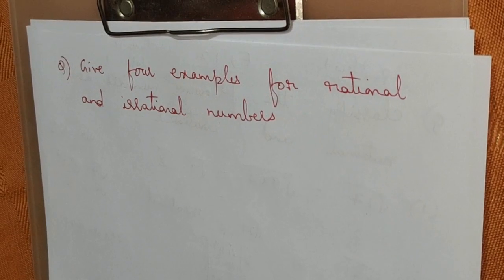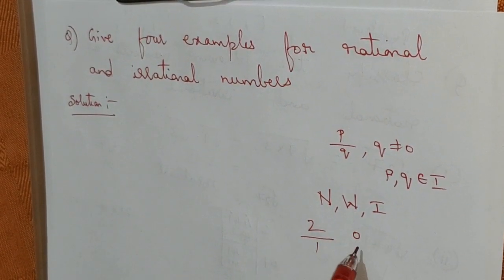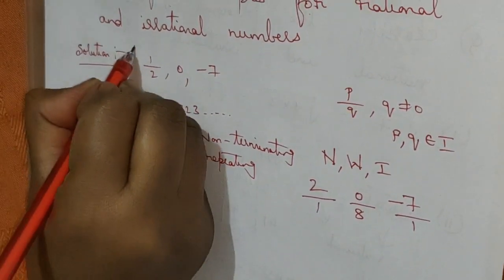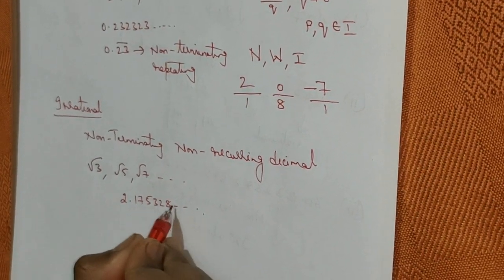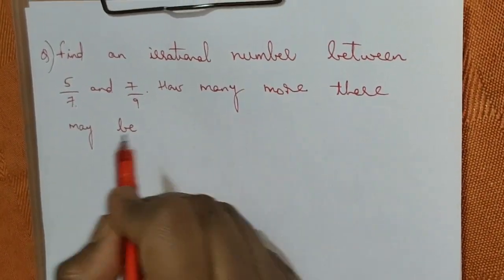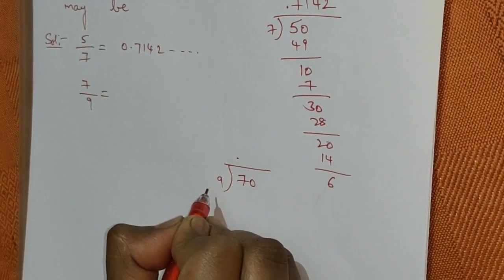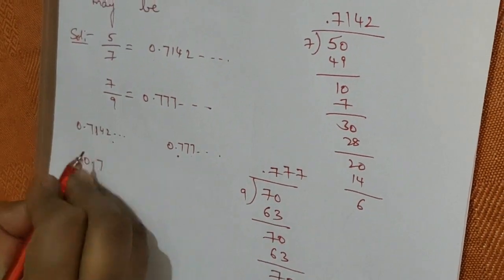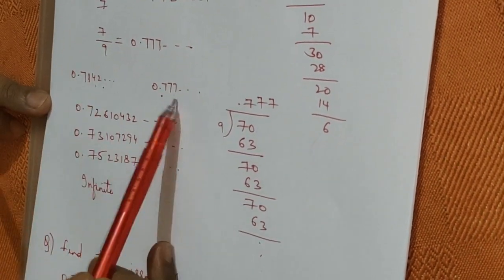Chapter 1 || Exercise 1.2 || Problem 2, 3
Class 9 || Maths Telangana AP Board TS SCERT -